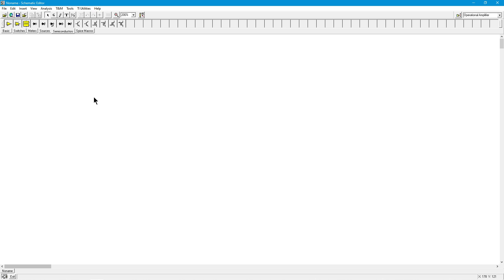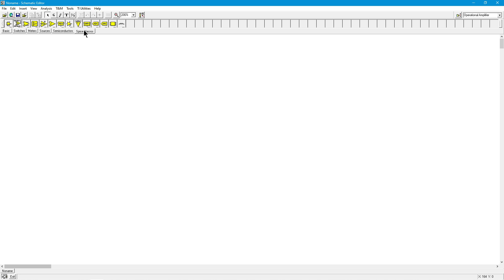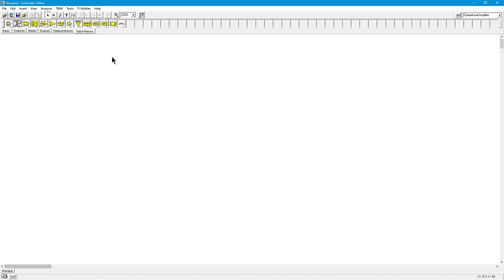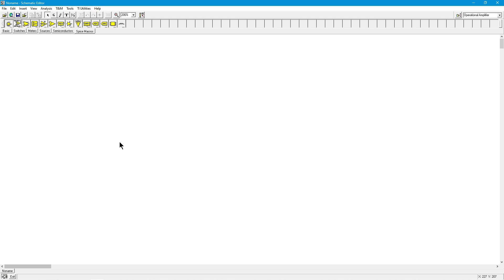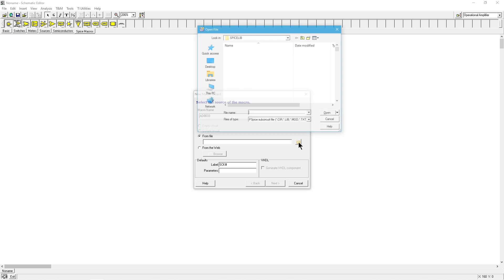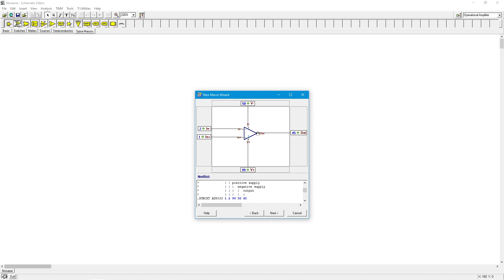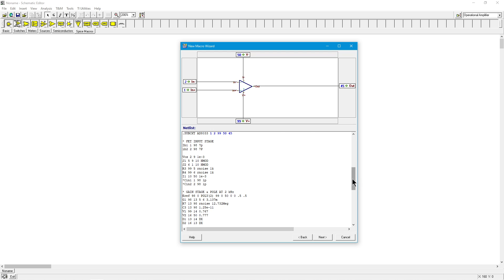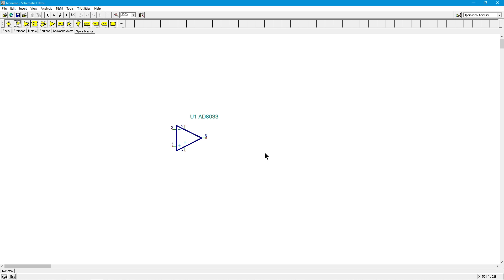TINA TI: Importing Devices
The free TINA-TI simulator comes with a large library of semiconductor device models. It is also possible to import device models for newly released devices, or devices that are not in the library. This video will guide you through the process.